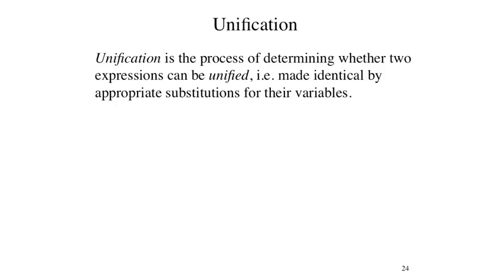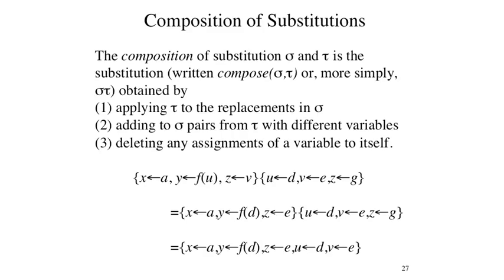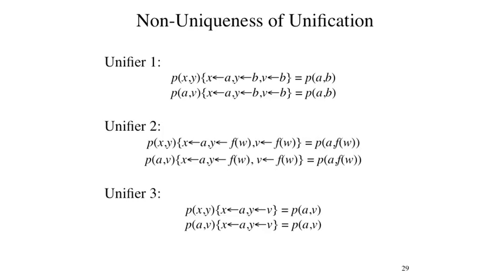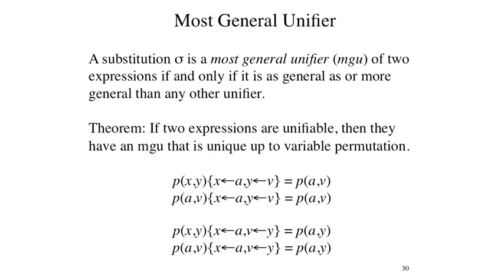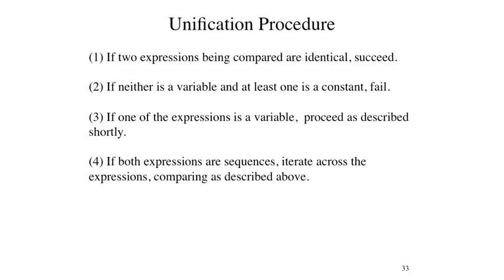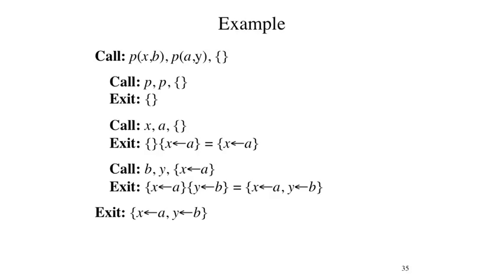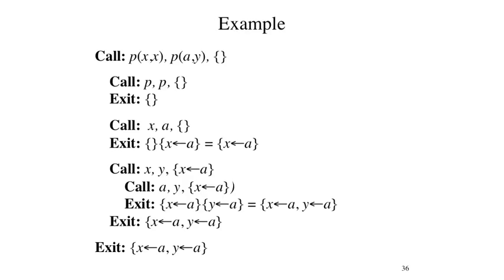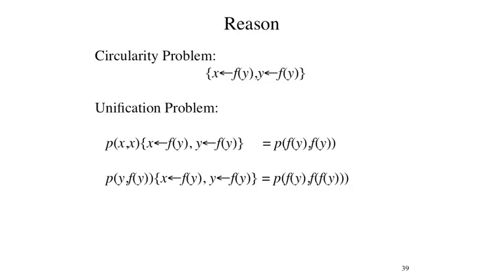Intrologic 03 9 3 Unification